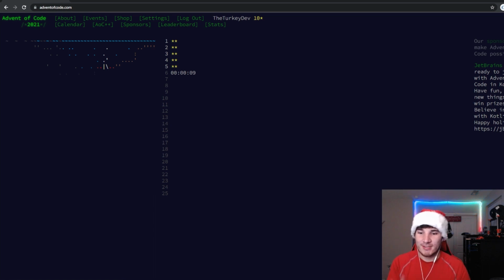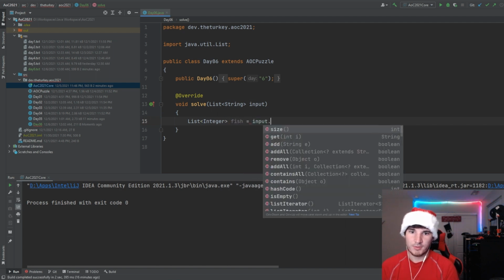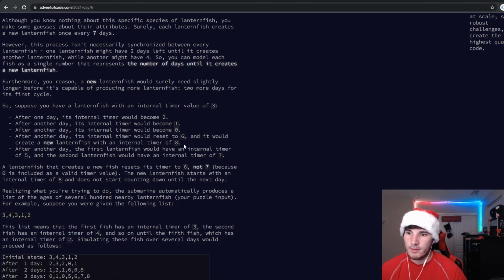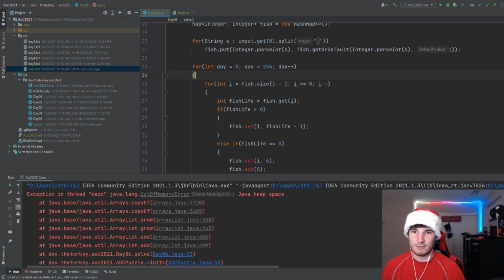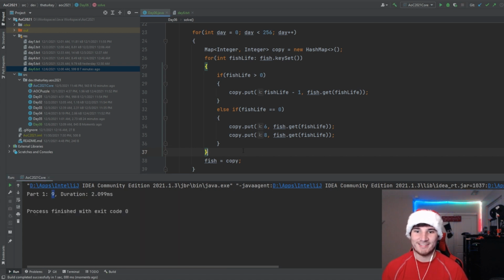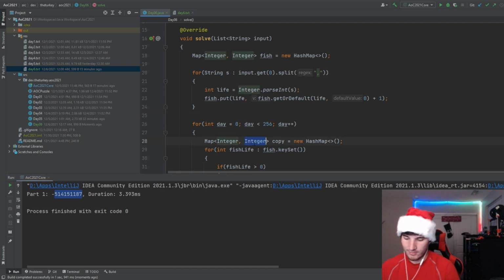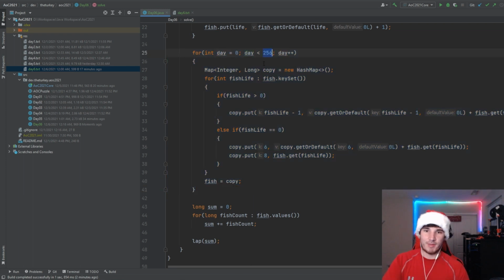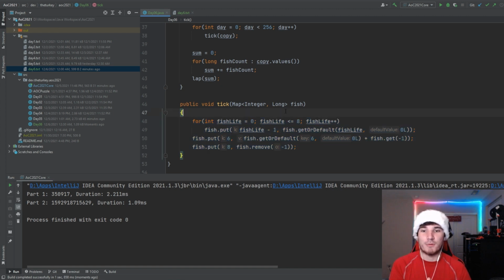Advent of Code 2021 - Day 6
Short one today. Unfortunately my first solution was too inefficient, so I had to rewrite it.

0:00 - Intro
0:32 - Part 1 Problem
2:20 - Part 1 Coding
6:06 - Part 2 Problem
6:15 - Part 2 Coding
13:50 - Solution Explanation
17:35 - Solution Edited